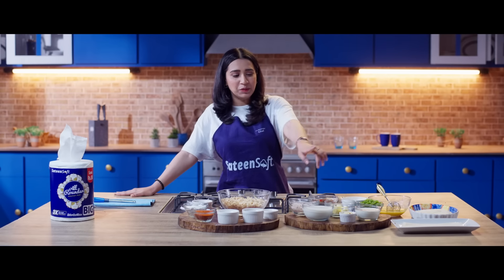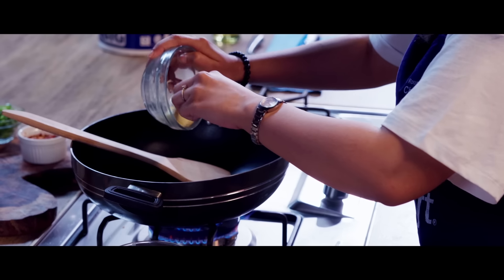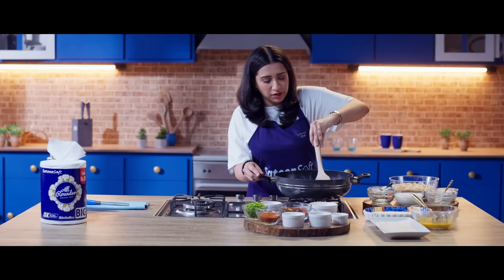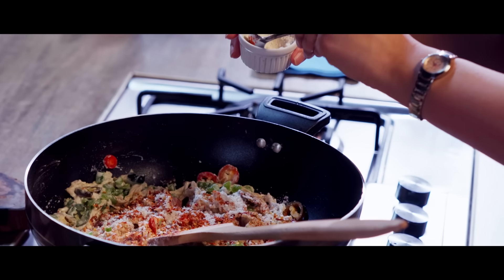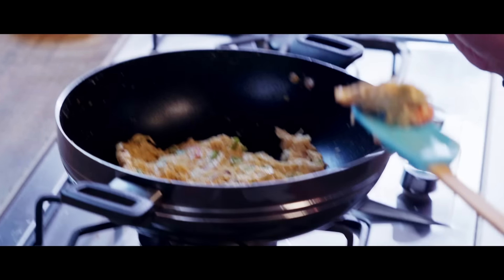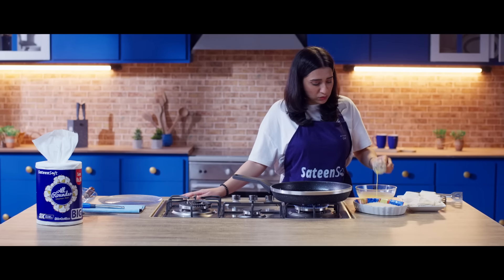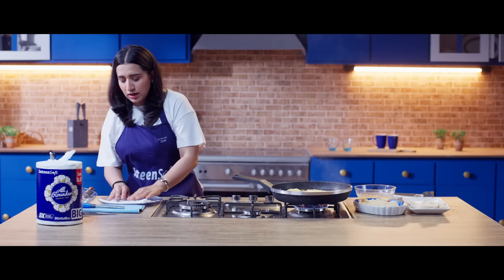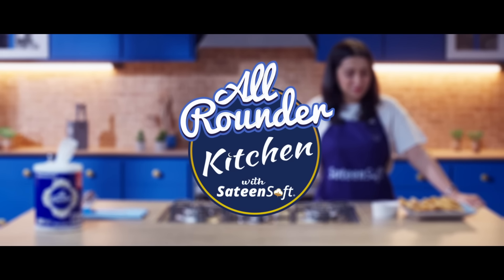All-Rounder Kitchen with SateenSoft - Chef Aimen - Creamy Papper Chicken Box Patties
Introducing our Sixteenth recipe from the All Rounder Kitchen, Creamy Papper Chicken Box Patties, by the incredible Chef Aimen.